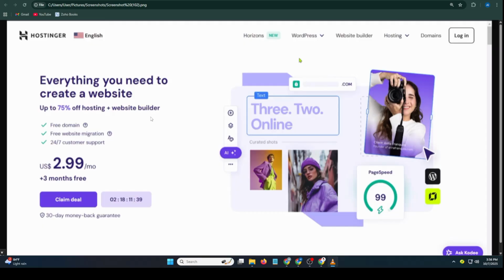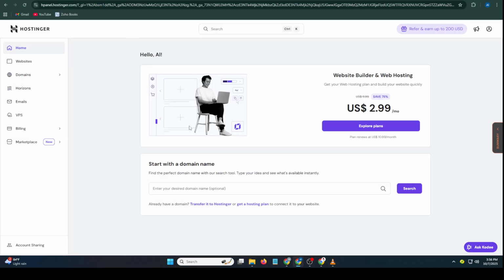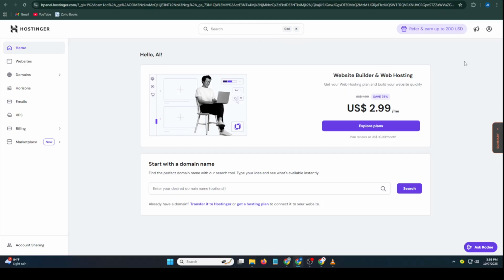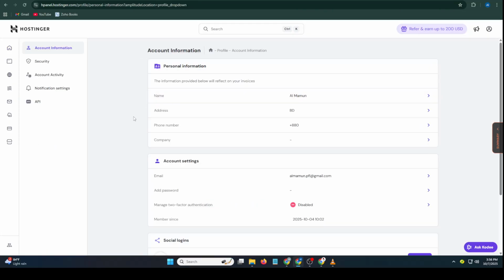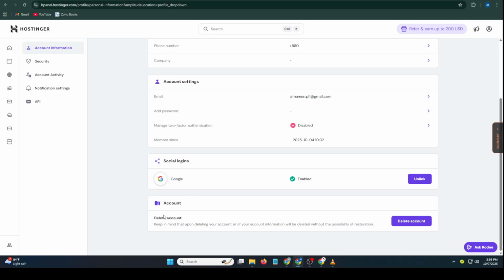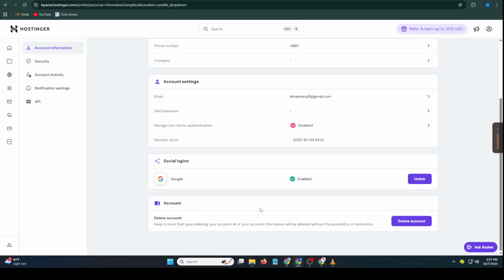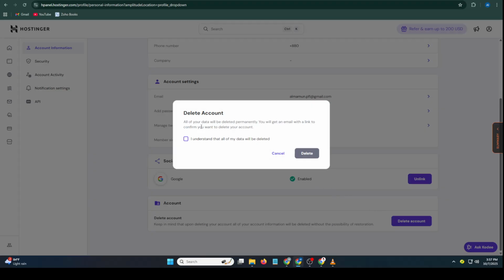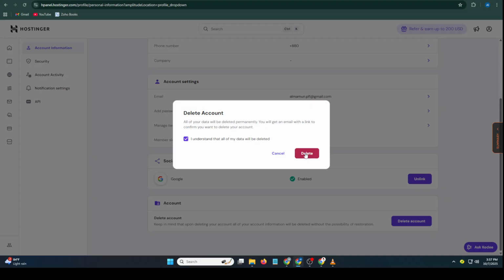How To Delete Hostinger Account - 2025 (Very Easy)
How to Delete Hostinger Account
In this video, you will learn how to delete Hostinger account quickly and safely. We’ll guide you step by step through the Hostinger dashboard, explain how to remove your hosting plan, and ensure your personal data is fully cleared. This tutorial also covers related topics like canceling Hostinger subscription, removing domain registrations, and closing web hosting accounts securely. Follow along to make the process simple and hassle-free.